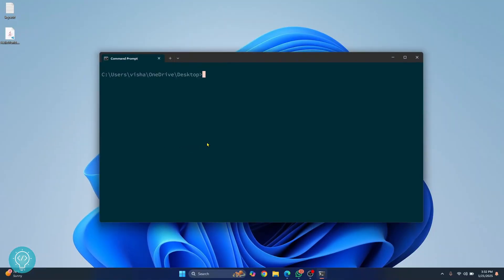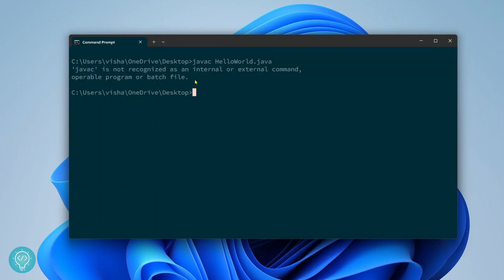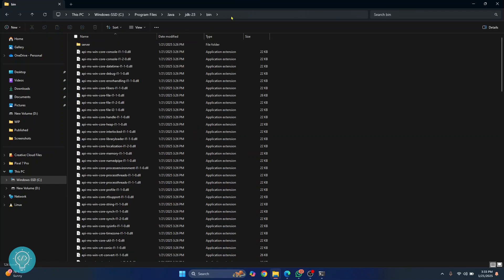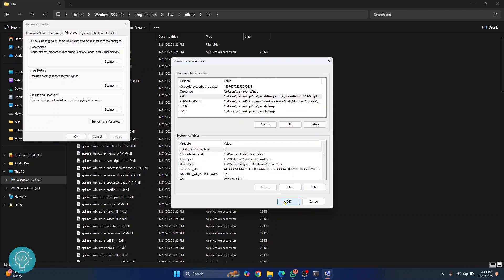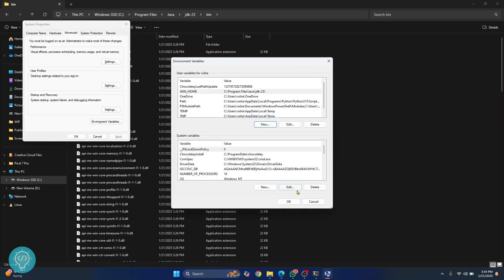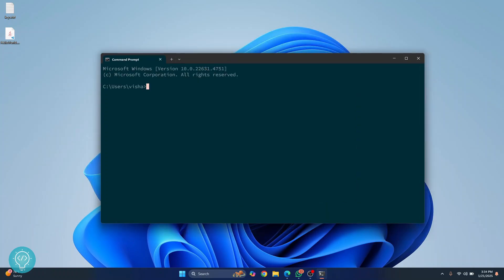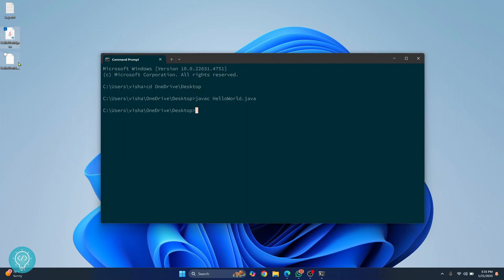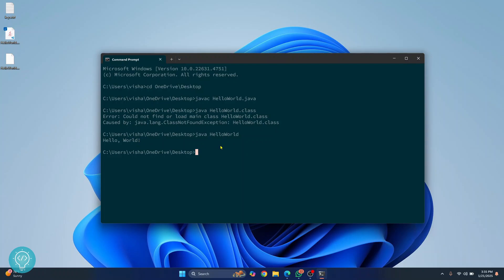[FIXED] JAVAC not Recognized as an Internal or External Command on Windows 11 (2025)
In this video we'll fix the "javac not recognized as an internal or external command" error. If you're struggling with the dreaded "JAVAC not recognized as an internal or external command" error on Windows 11. Don’t worry, we’ve got you covered! In this step-by-step tutorial, learn how to fix this issue quickly and get your Java development environment up and running. 🖥️

We’ll guide you through:
✅ Checking your Java installation.
✅ Adding Java to the system environment PATH.
✅ Verifying the fix with simple commands.

Perfect for beginner developers or anyone encountering this error for the first time. By the end of this video, you’ll be ready to compile and run Java programs smoothly on Windows 11.

✅ How to locate the Java installation directory.
✅ Step-by-step process to set the 'JAVA_HOME' environment variable.
✅ How to verify your setup using the command prompt.